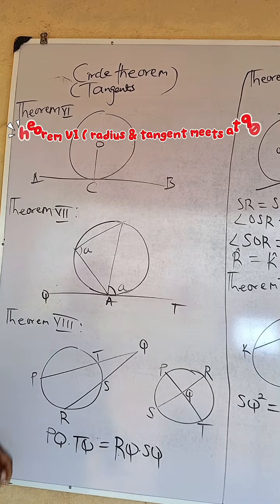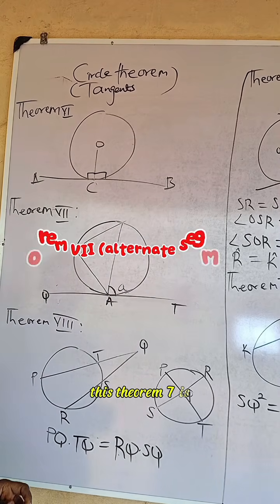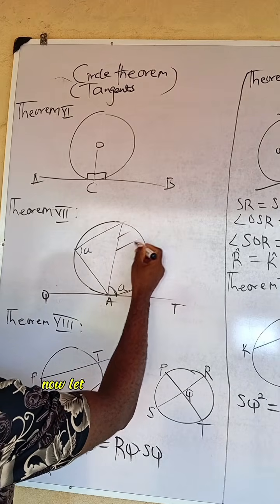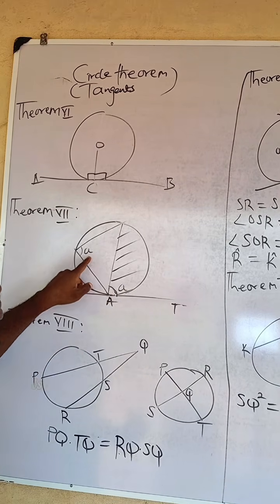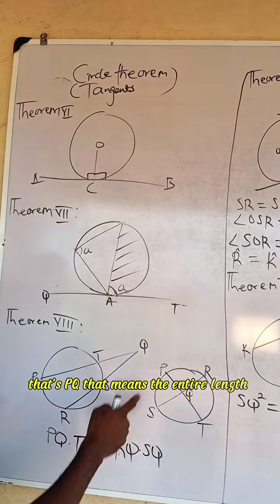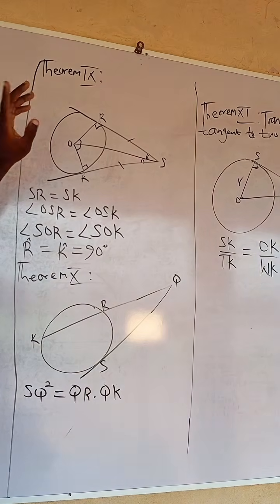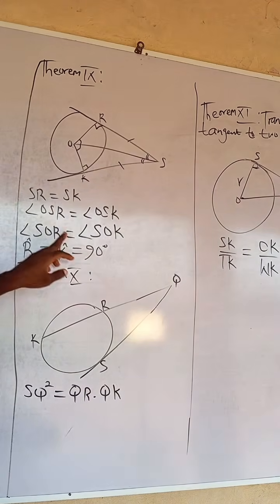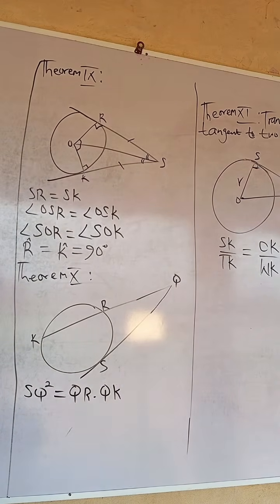Circle theorems (Tangents and Chords)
Tangent & Chord theorems